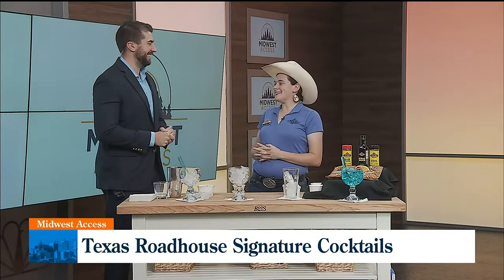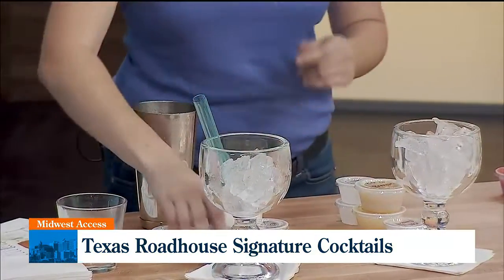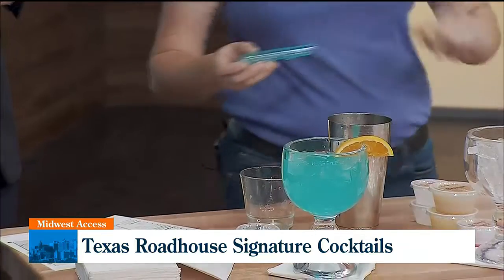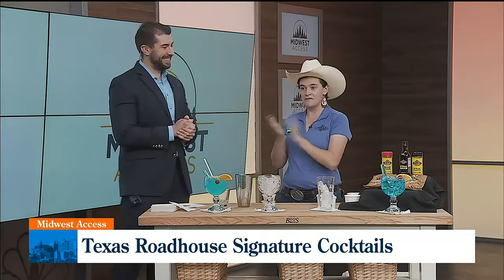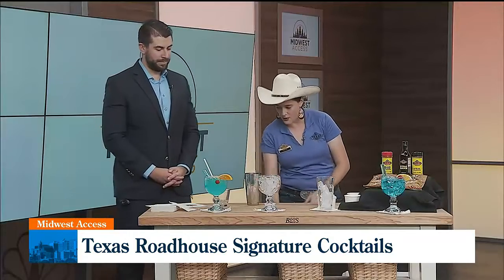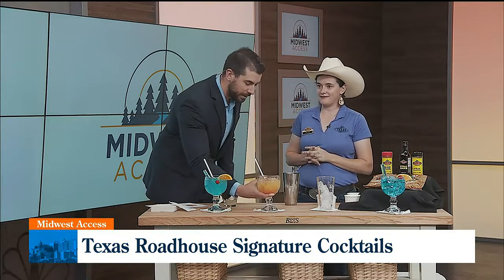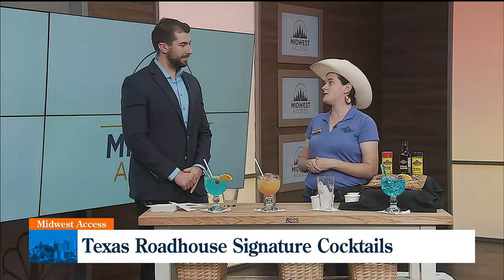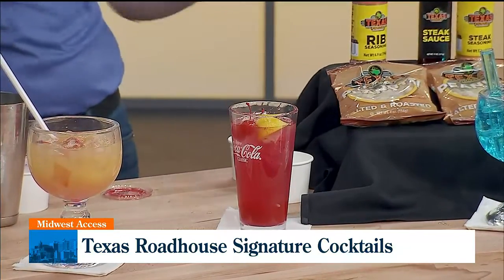Making drinks the Texas Roadhouse way